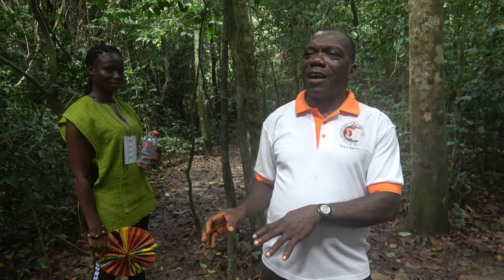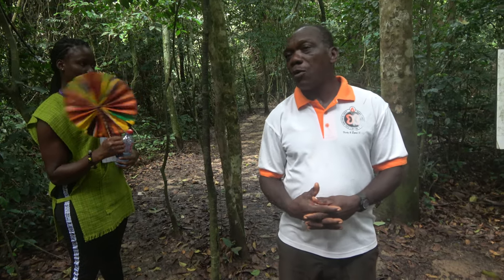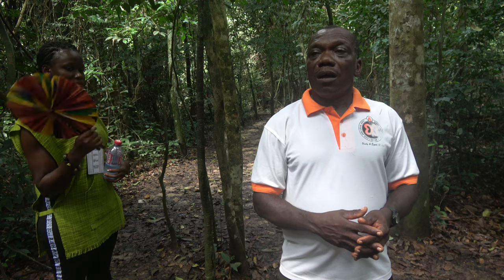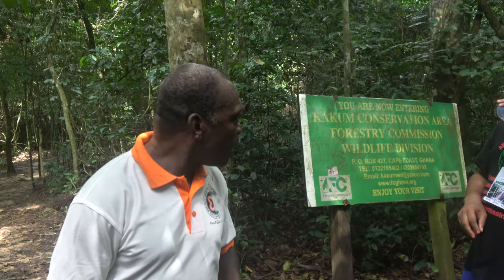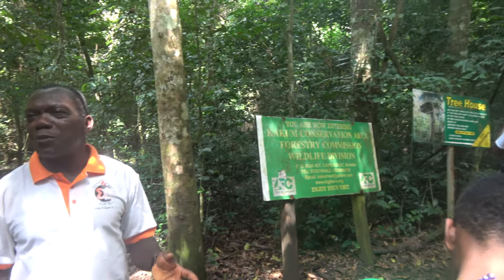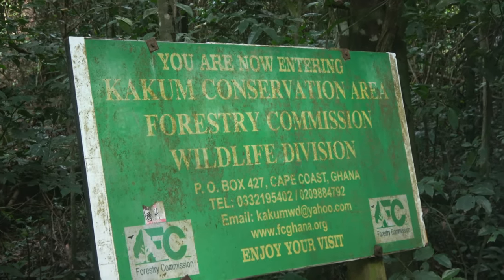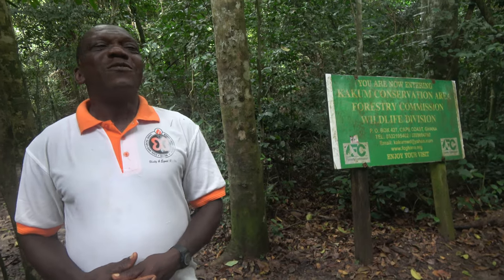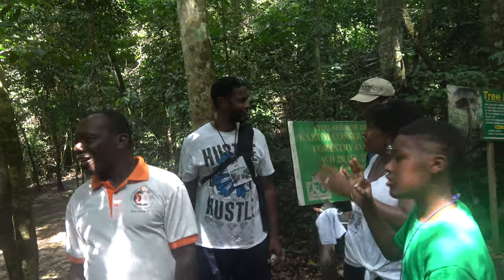The Conservation Area at Kakum National Park - Ghana Nov 2018 Tour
Highlights from our Ghana Repatriation & Investment Tour Nov 16 - 26, 2018. Join our next journeys to Ghana May 22- June 4, South Africa Nov 22 – Dec 2 and Ghana Dec 24, 2019 - Jan 4, 2020. Ghana proclaimed 2019 as the “Year of Return,” extending a global invitation to the African Diaspora to journey back home to West Africa. This is an All Inclusive Tour Package with Flights & Full Accommodations for $3,700. Brothers and Sisters from the African Diaspora return to their roots to experience the ultimate journey of a lifetime. The journey to the motherland introduces you to a vibrant Africa with a mix of roots, culture, paradise, night life, shopping, networking, business and investment opportunities. Let’s start working more towards empowering and being a part of the growth of Africa. Join us on the next Journey of a Lifetime to Ghana every May and Nov.